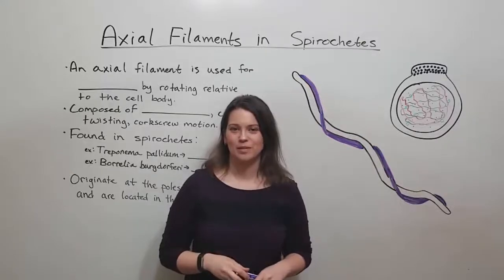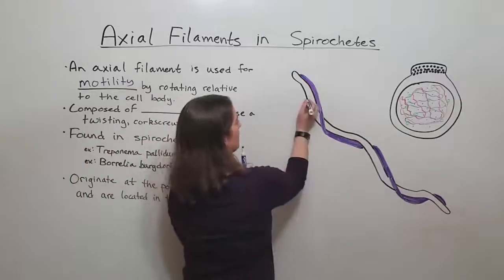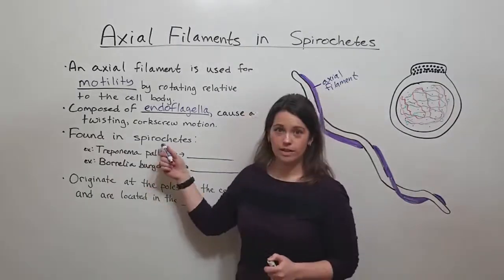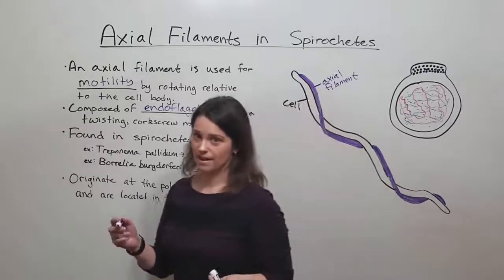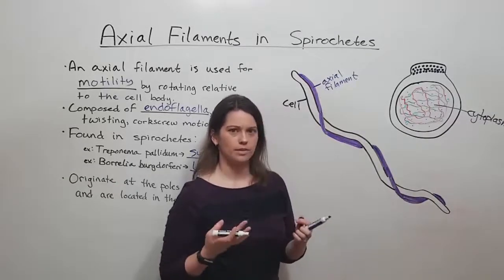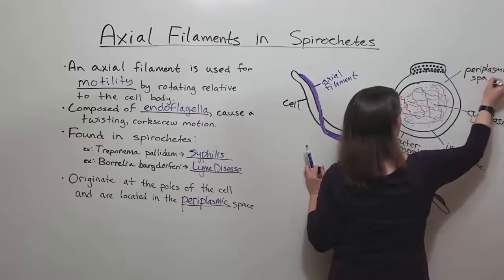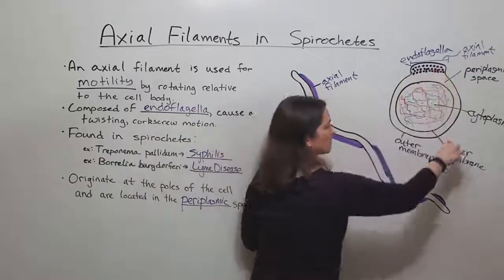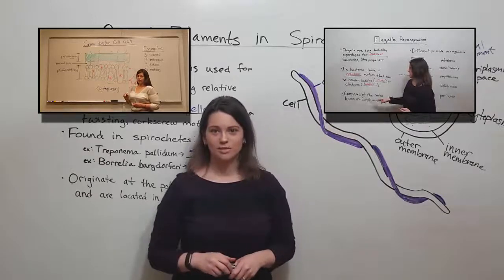Axial Filaments in Spirochetes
Biology Professor (Twitter: @DrWhitneyHolden) describes axial filaments - how they work, what they look like, which bacteria have them, and more.